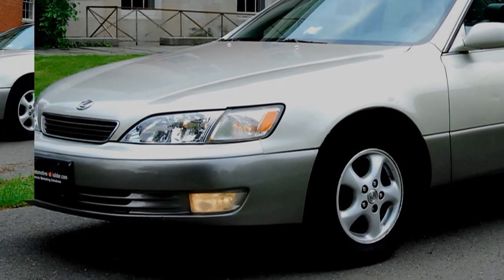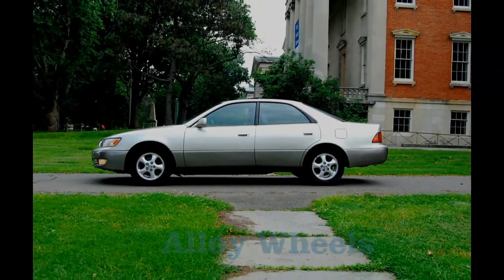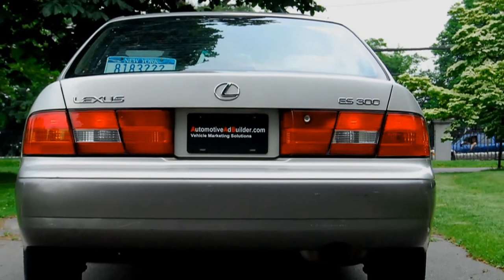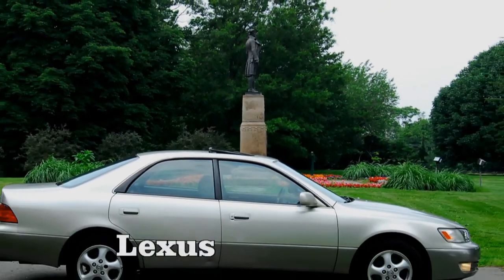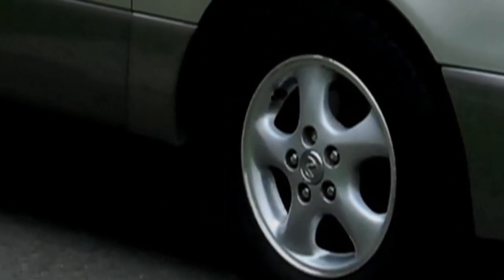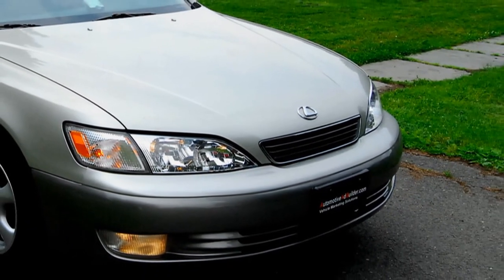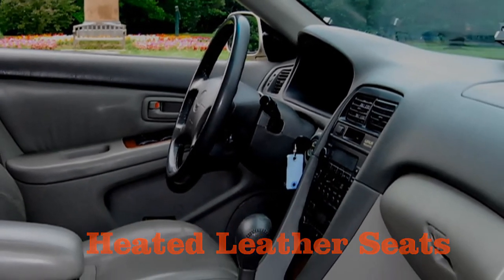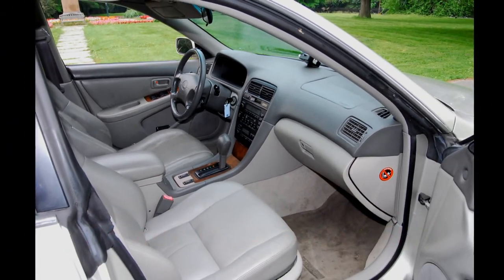1997 Lexus ES300 Video Marketing Solutions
Automotive Ad Builder